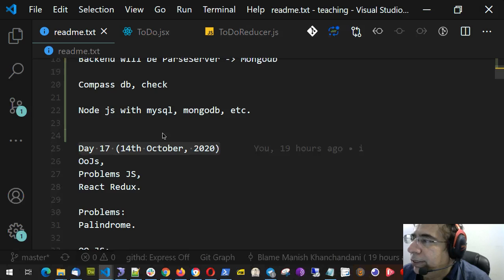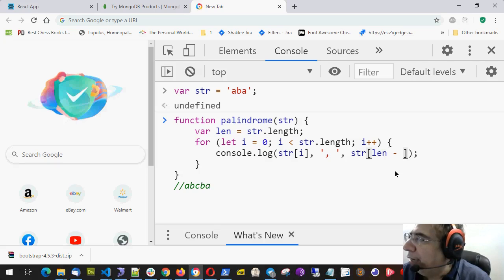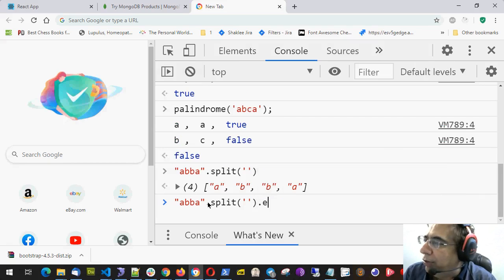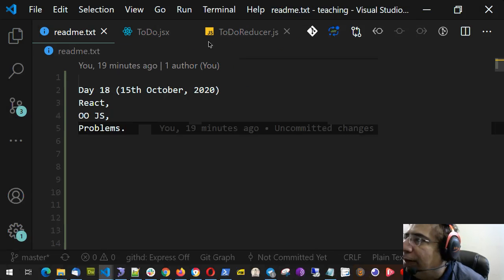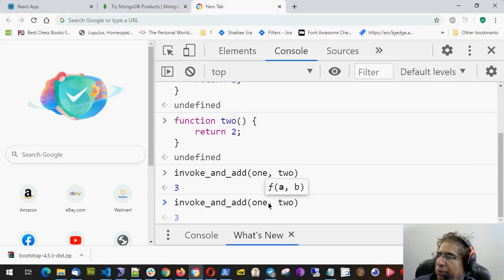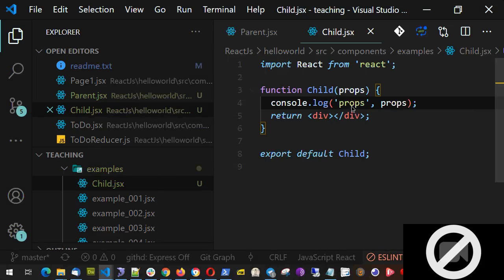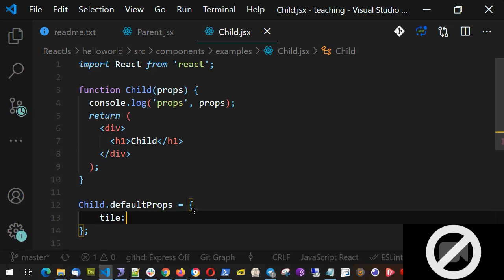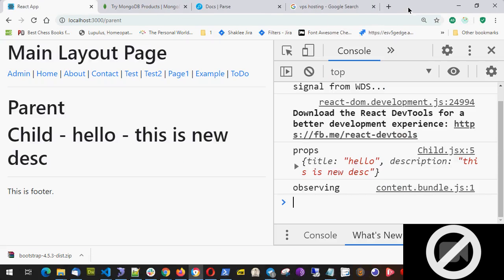2020 10 15 Day 18 React JS Functions Palindrome PropTypes Default Props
Day 18 (15th October, 2020)
React, PropTypes and Default Props
OO JS,
Problems.